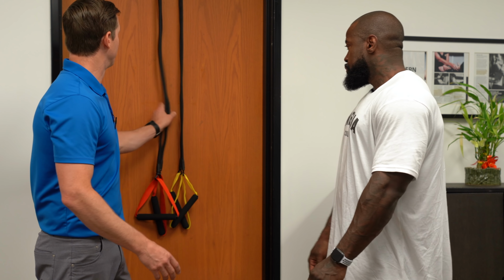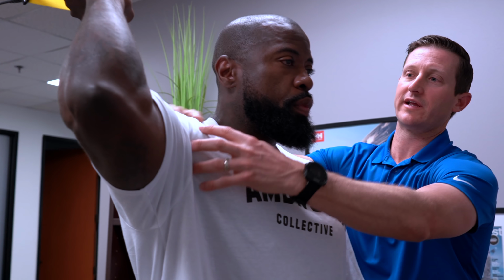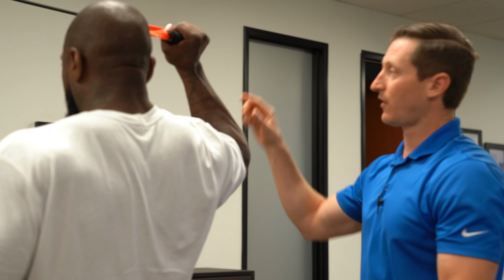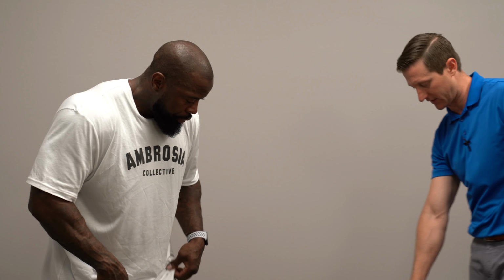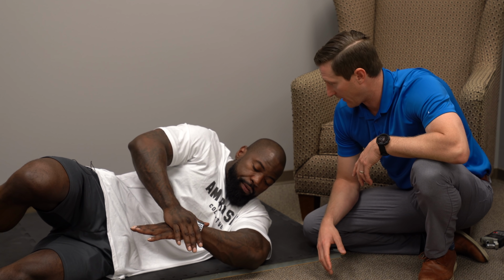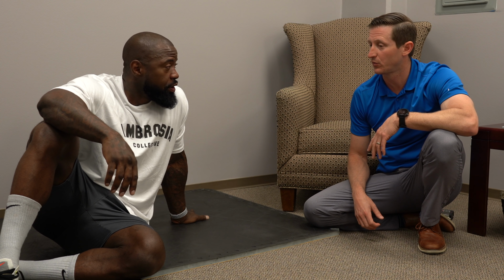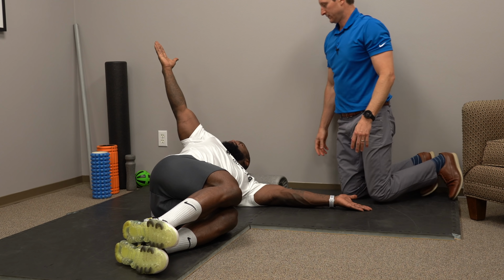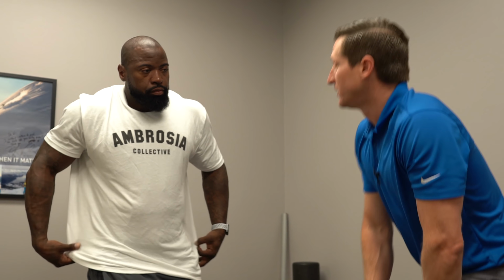**** Chiro Recommended | At Home Shoulder Therapy | Mike Rashid